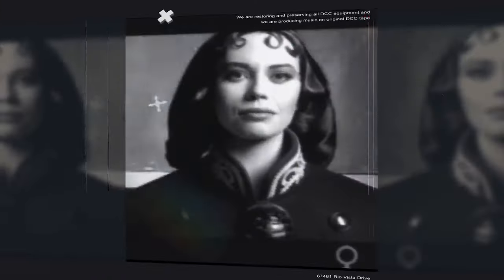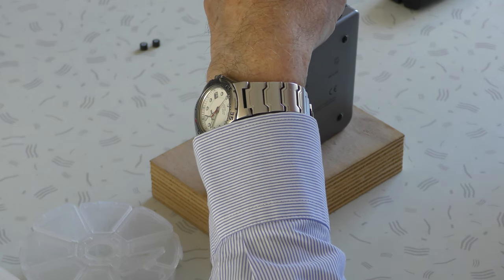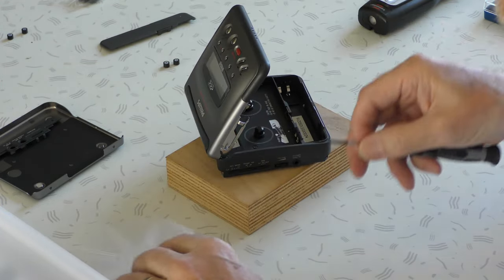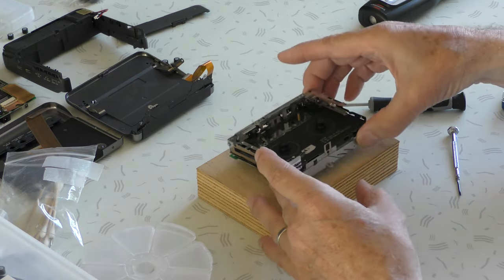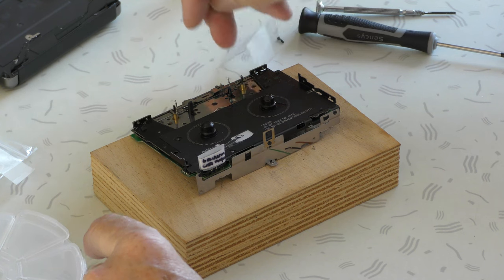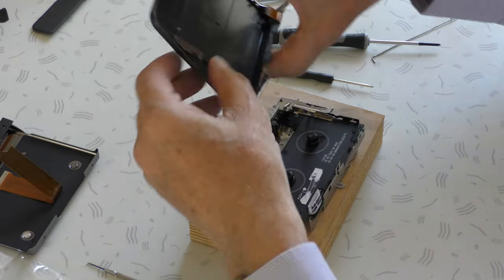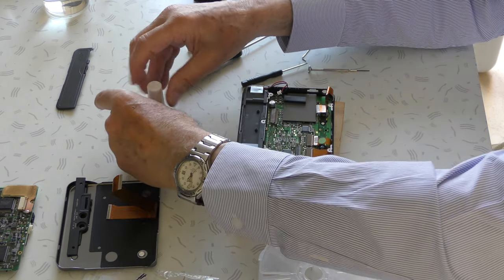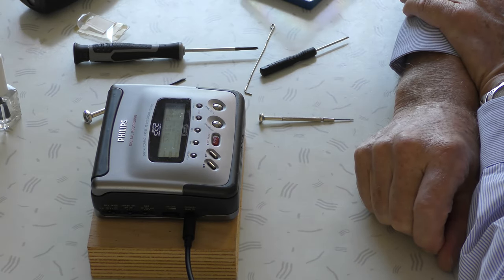Replacing the Pinch Rollers on any Portable DCC Player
Interview with Ben van Halle about the way he found best to replace pinch rollers on the following portable Digital Compact Cassette Players.

Philips DCC130
Panasonic RQ-DP7
Victor ZD-1
Philips 134
Philips 170
Philips 175
Panasonic RQ-DR9
Marantz PMD601